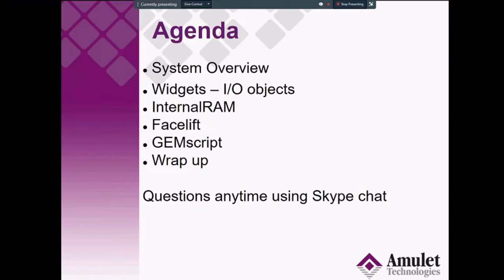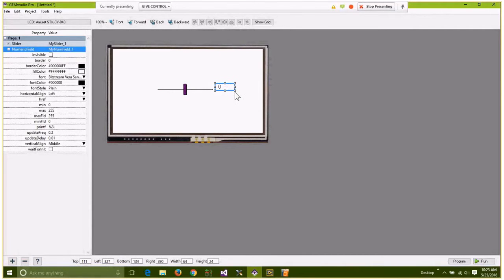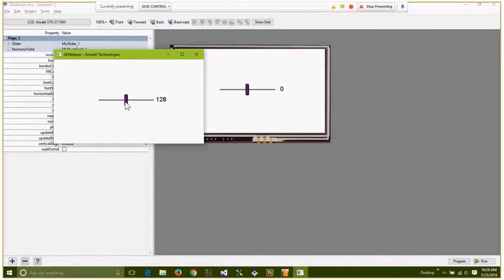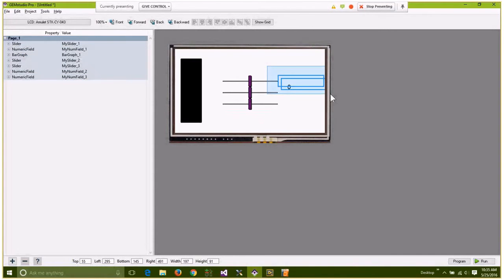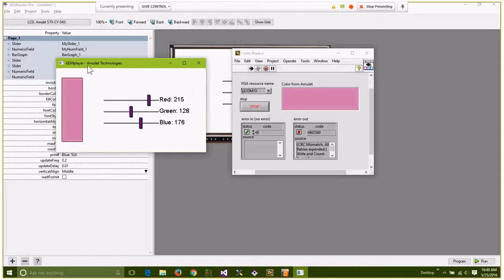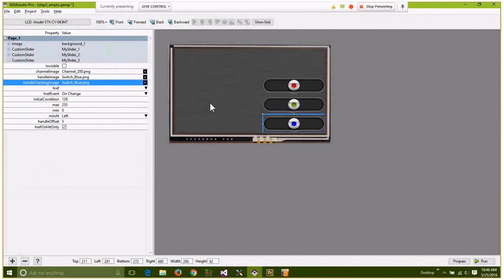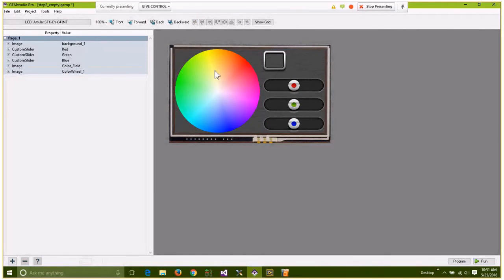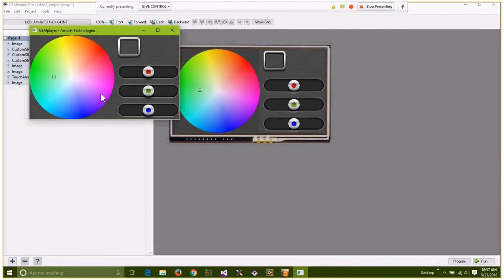GEMstudio IOT Webinar (Part 1)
Part 1 in a series of webinars focused on the design and control of an IoT device.